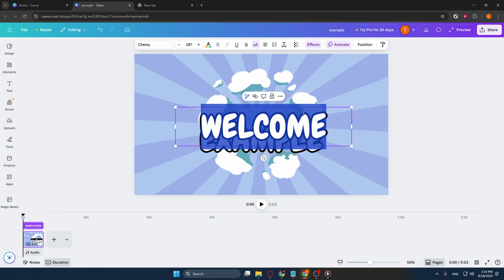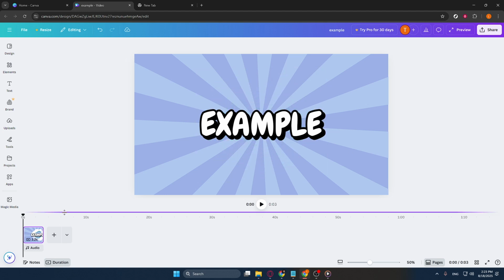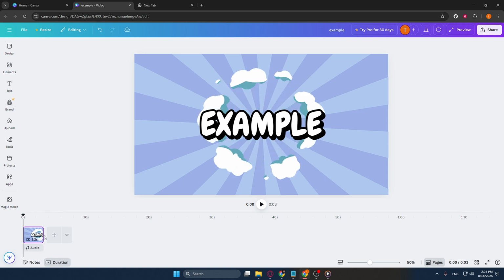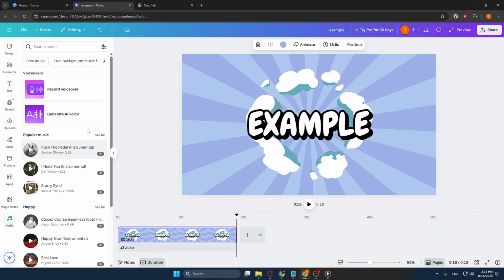How To Add Music On Canva Video (2026) [2026 Guide]